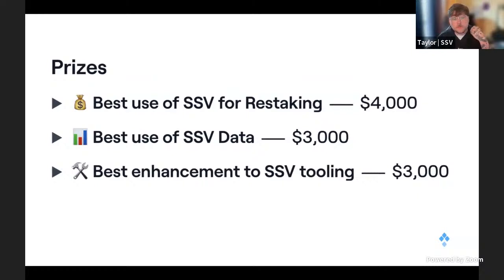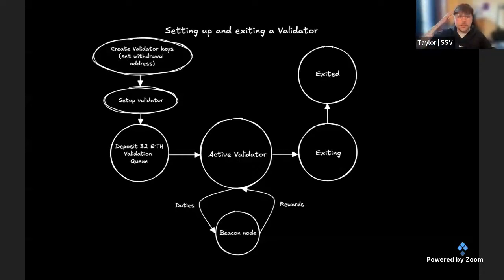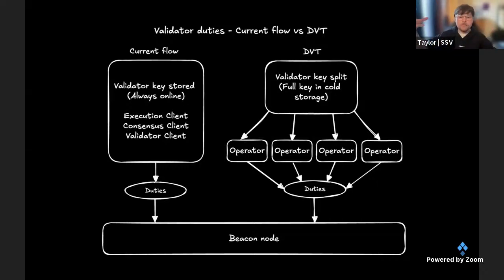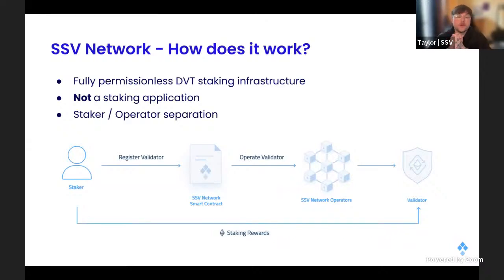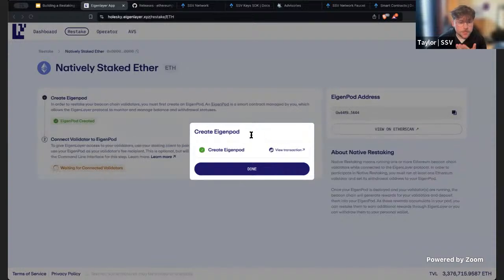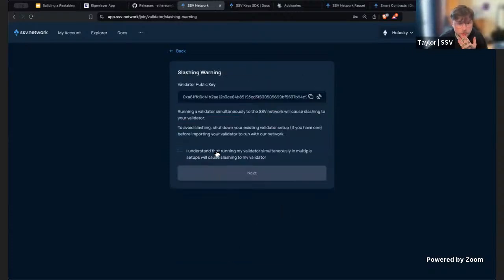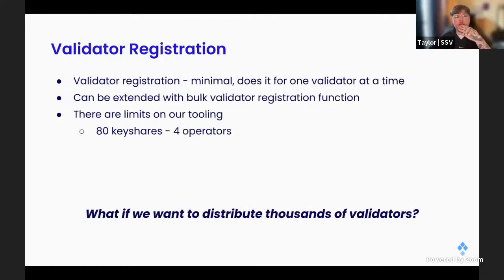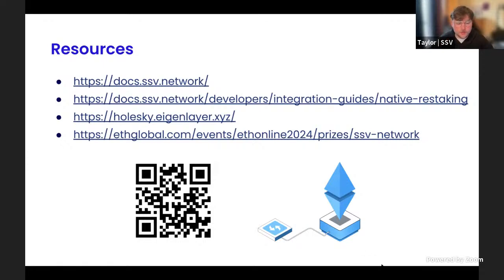SSV Network 🛠 Building a Restaking Dapp on SSV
Join a hands-on workshop, "Building a Restaking Dapp on SSV," designed for developers eager to dive into decentralized applications. In this session, you'll learn how to leverage SSV technology to create a robust restaking Dapp. SSVNetwork's expert instructors will guide you through the basics of integrating SSV with Eigenlayer, covering key concepts such as staking mechanisms, and interacting with the SSV network. By the end of the workshop, you'll have the skills and knowledge to develop your own restaking Dapp.

This workshop is part of ETHOnline 2024, an async hackathon that takes place from Aug 23 – September 13, 2024.